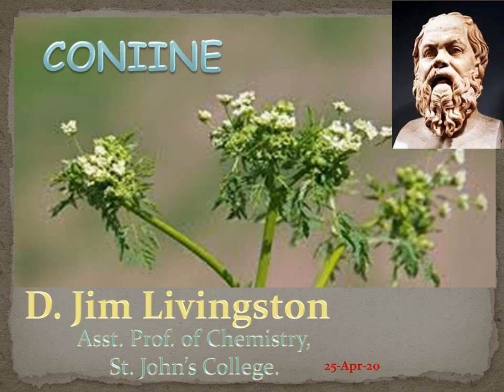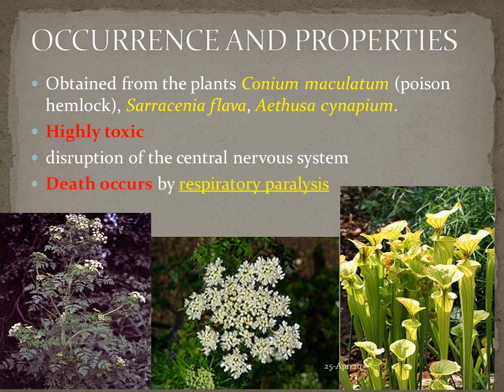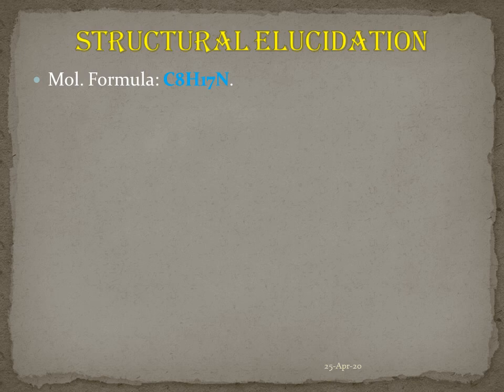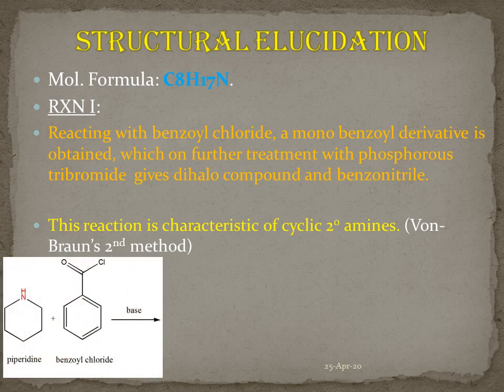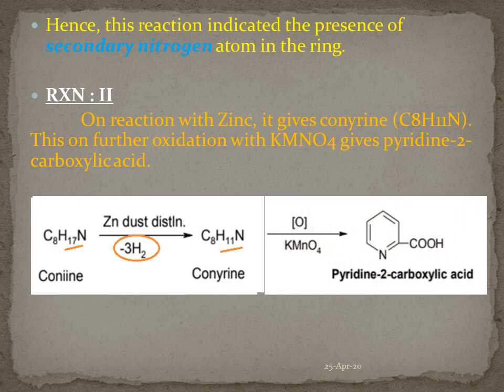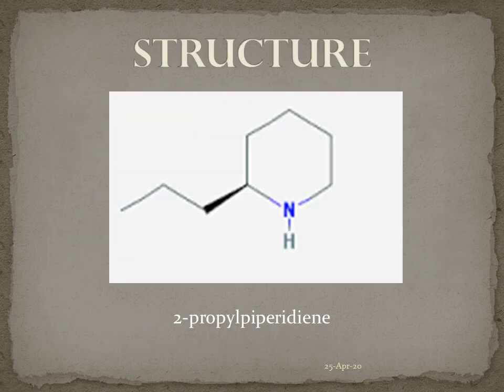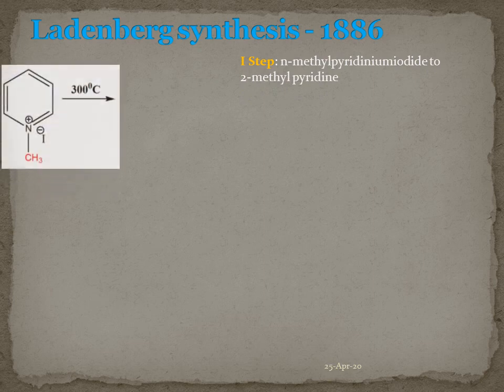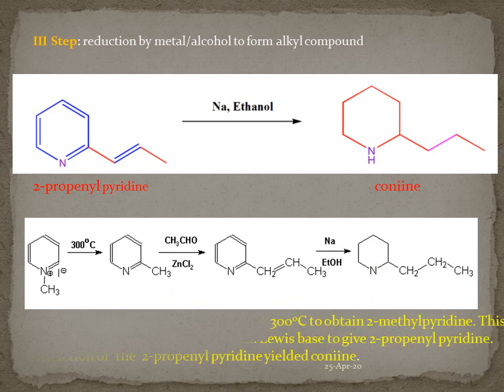Coniine - structural Elucidation and synthesis ( III B.Sc., Chemistry - M.S. University Syllabus)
Prepared and presented by: D. Jim Livingston, Asst.Prof. of Chemistry, St. John's College, Palayamkottai.

Coniine is an alkaloid commonly referred as "poison hemlock"  obtained from plants.

" At 12: 40 min, in the second step of Ladenberg synthesis, Zncl2 is wrongly mentioned as Lewis base. It is actually a Lewis acid. Sorry for the error.

Error: At time 12:56, it was mentioned as 2-methyl pyridine but actually it is 1-propenylpyridine.
           In the II step of the synthesis, the product is 1-propenylpyridine